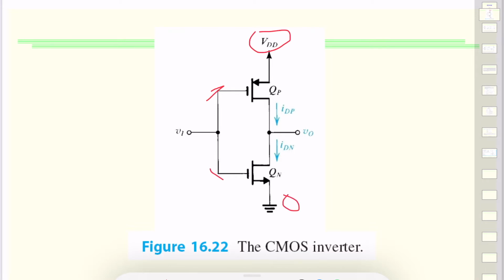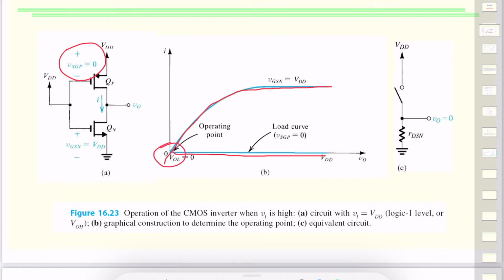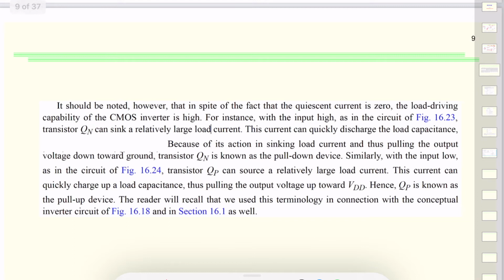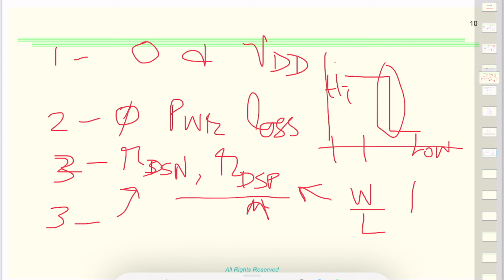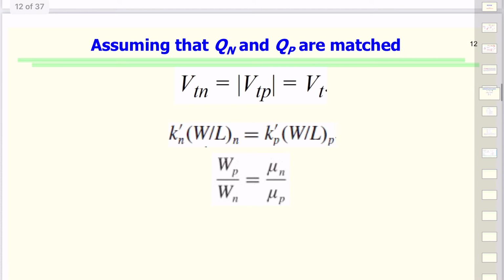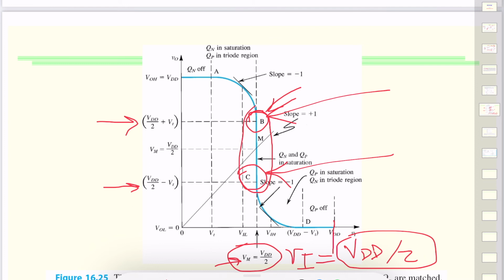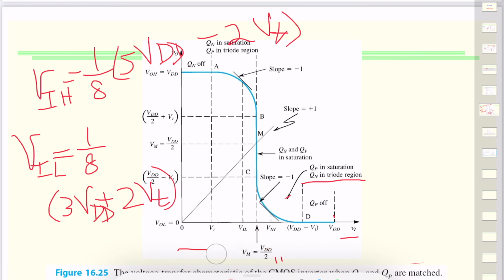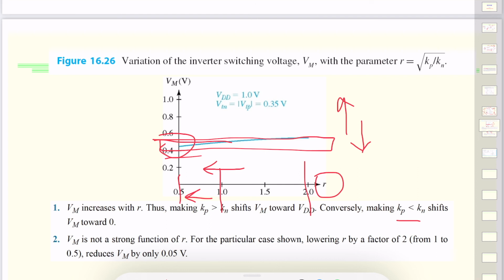Lect-22 - Electronics - CMOS Digital Logic Circuits - CMPE3403